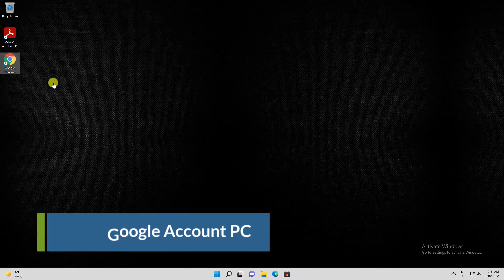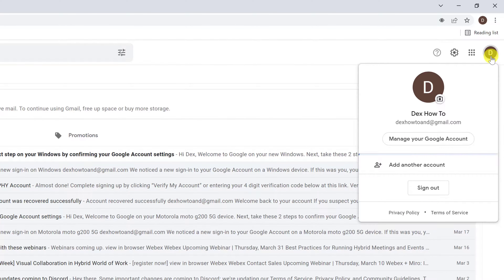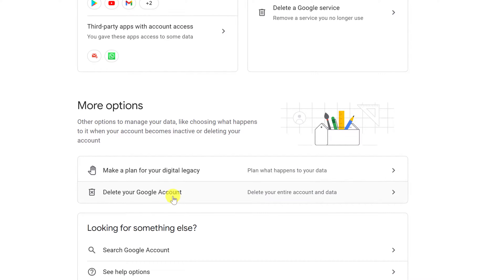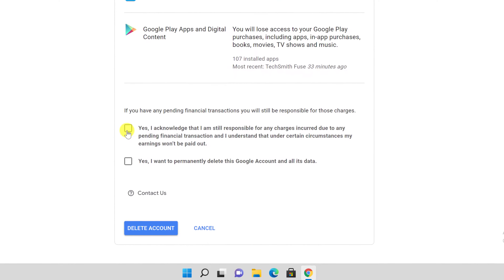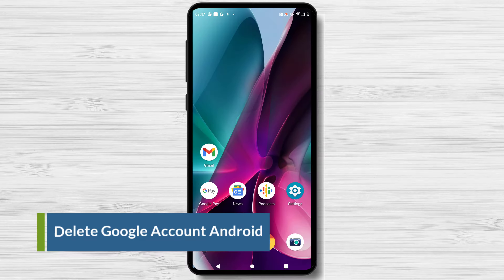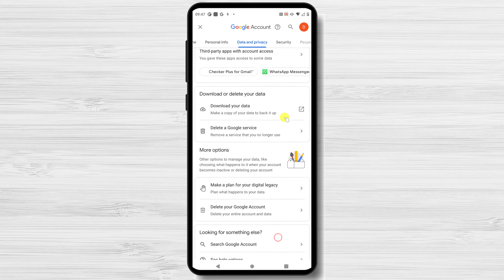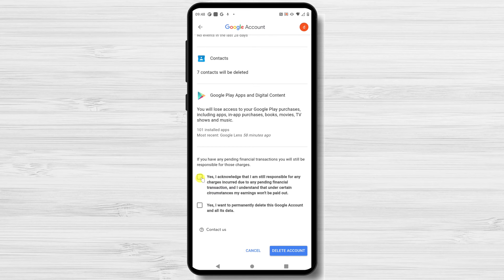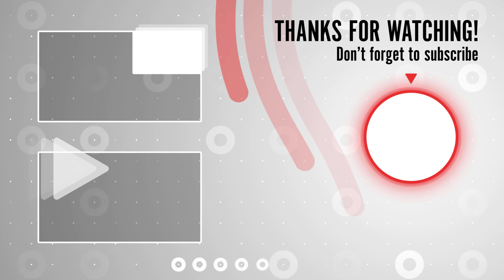How to Delete Google Account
In this video, we're going to show you how to delete your Google account. This video is essential if you want to remove all of your Google data, including emails, files, and videos.

If you've ever had problems with Google or just want to delete your Google account for good, then this video is for you! We'll show you how to delete your Google account safely and completely, so that you can start fresh and avoid future trouble.

Are you looking to delete your Google account or simply switch to a new one?

 If you no longer require Google's services like gmail and you wish to delete your gmail account, you can permanently erase your Google account.

 We'll demonstrate how to accomplish this on your PC or on any Android device.

00:00 Introduction
01:02 Delete Google Account on PC
03:21 Delete Google Account on Android

Learn how to delete Google account

Learn in this tutorial How to Delete Google Account.